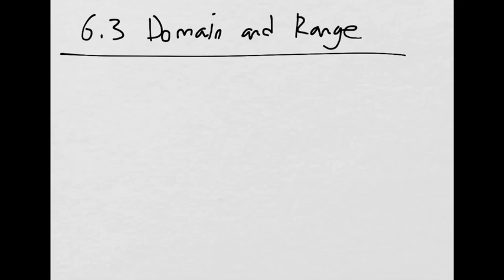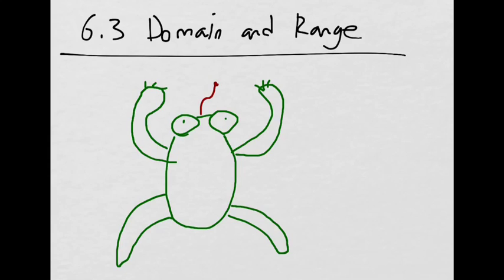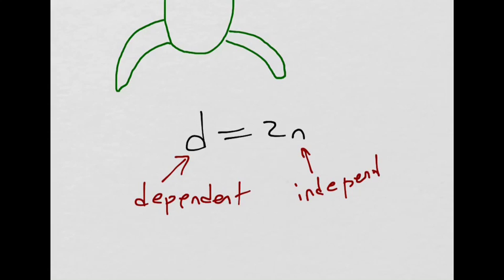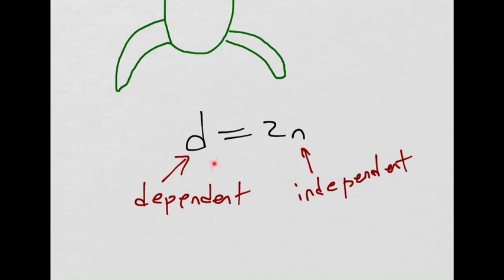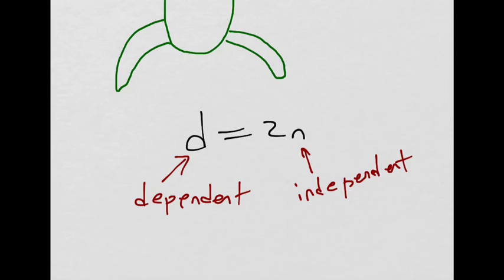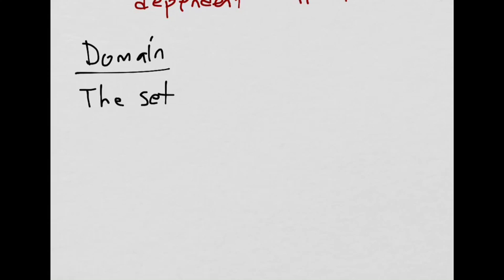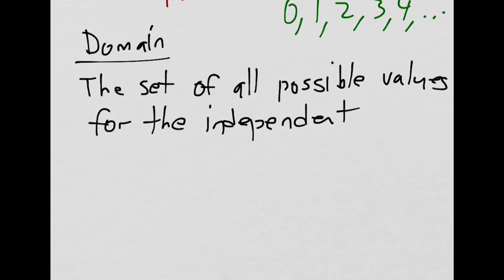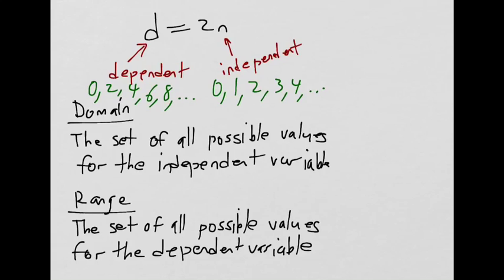6.3 | Introduction | Domain And Range